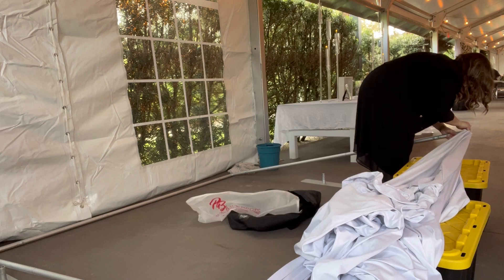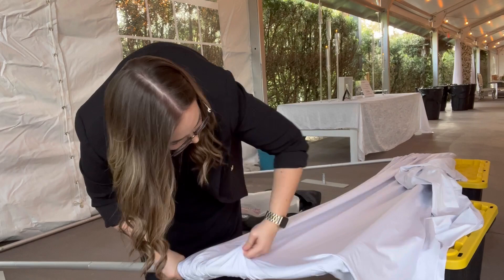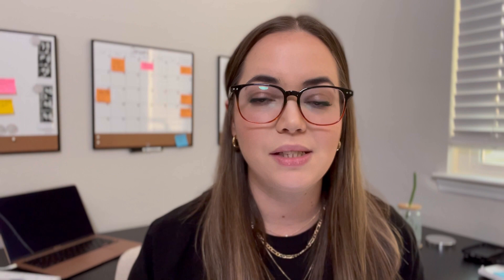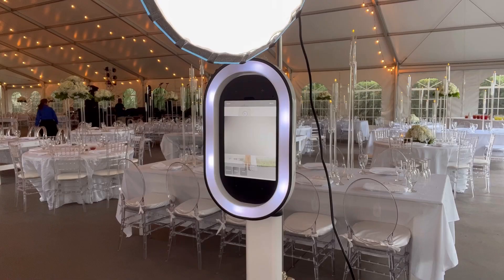How to do Glam (Black and White Photos) in the Salsa Photo Booth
Here are some tips and tricks on how to do the Glam black and white Photo Booth popularized by the Biebers and Kardashians. I love creating this magical experience with my clients, but it definitely takes some practice and work! I practiced in my living room multiple times before I ever offered it to clients, so if you're wanting to start offering this, I encourage you to do the same!
Here are some Photo Booth companies who I reached out to because their work is incredible! and our friends

Sign up for Own Your Moment Co's monthly newsletter to get incredible resources to help you start and grow your Photo Booth business.

3) Lighting Godox SoftBox
-Ring Light
-Wand Lights
(Mic stand for the lights
Adapter for the mic stand
Batteries for the lights

Glam is such a beautiful feature of the salsa photo booth. Here's an article I wrote all about it for my clients

I hope this has been helpful! Please let me know down below if you're going to try it out, or if you have more questions!